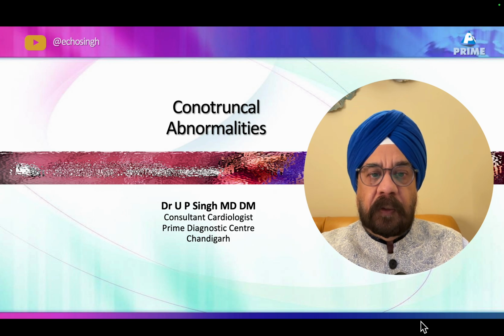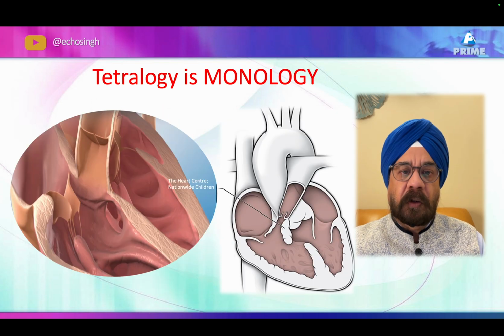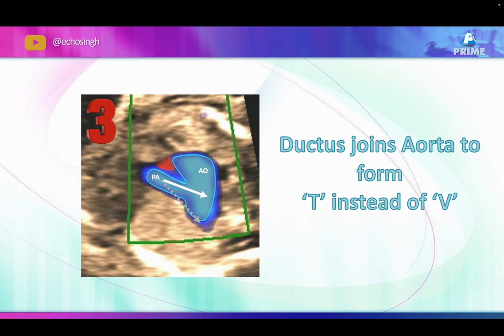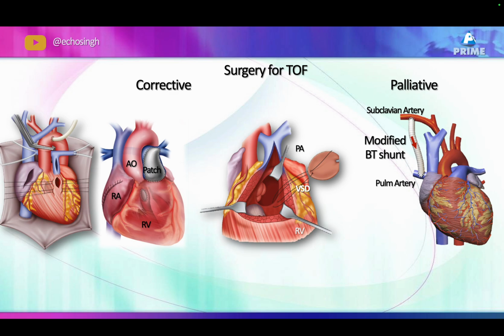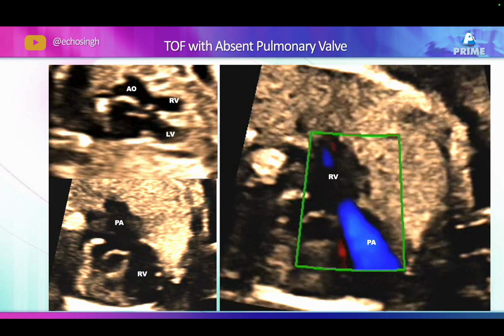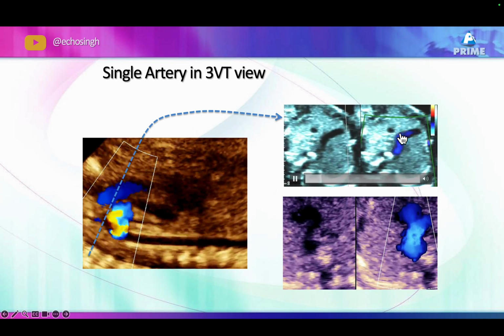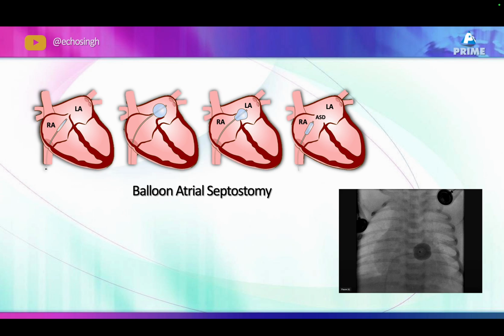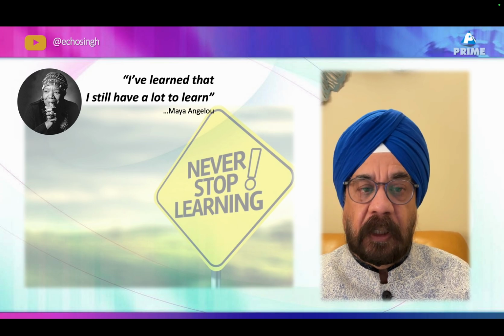Mastering Fetal Echo in Conotruncal Anomalies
Join us as we delve into the intricate world of fetal echocardiography, specifically focusing on conotruncal abnormalities. This session, by Dr U P Singh, aims to illuminate the complexities of diagnosing and understanding conotruncal defects through the lens of fetal echo. Discover the critical role of the 3VT and Outflow views. If you're seeking to enhance your diagnostic skills about fetal echo, indications of surgery and counselling of parents with conotruncal abnormalities watch this video till end.